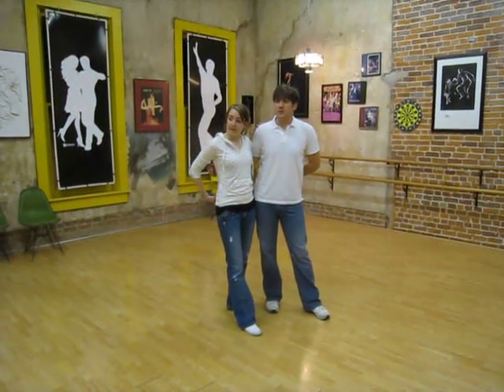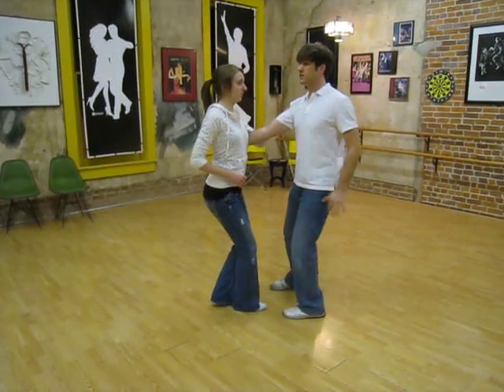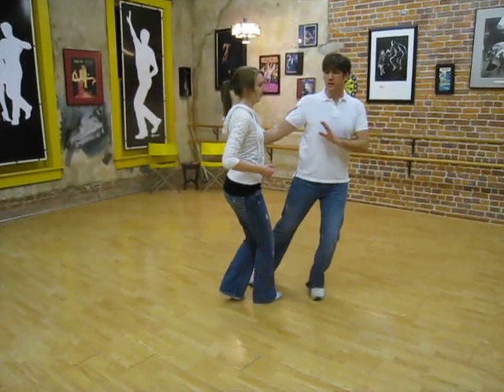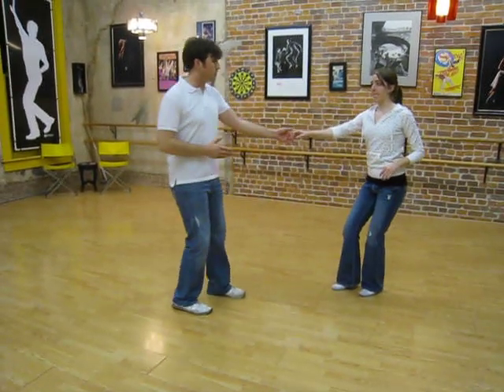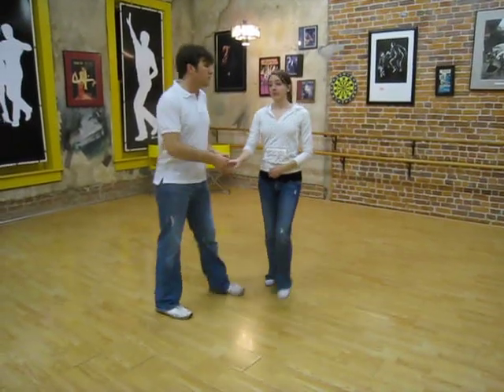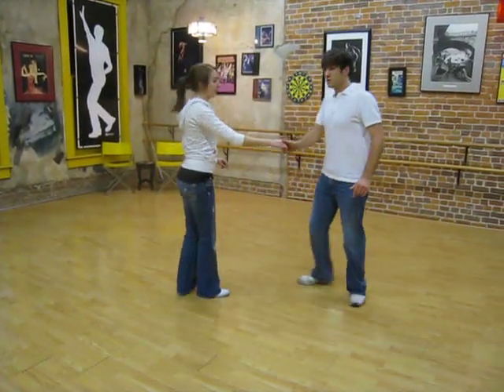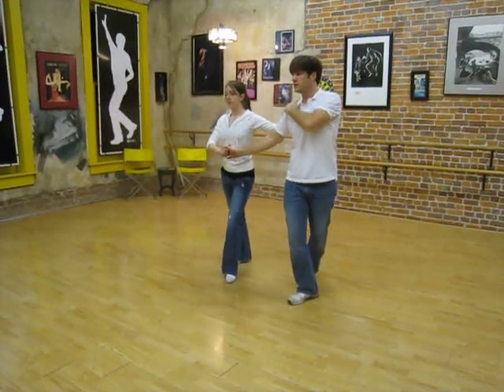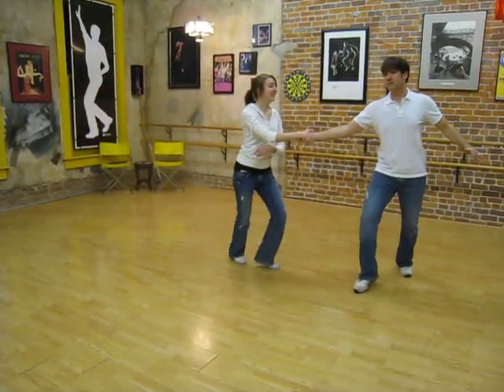lindy hop, swing out fundamentals, fun with rock steps and connection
lindy hop COMBO class notes.
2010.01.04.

BEGINNER
swing out fundamentals

INTERMEDIATE
fun with rock steps and connection